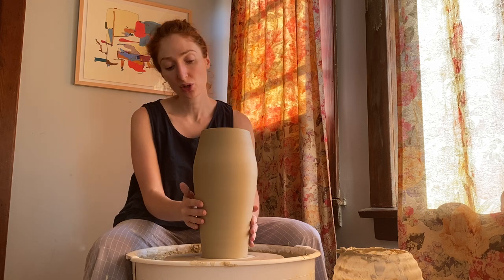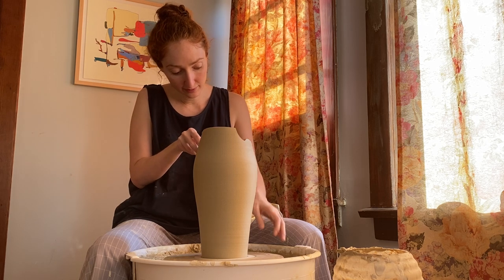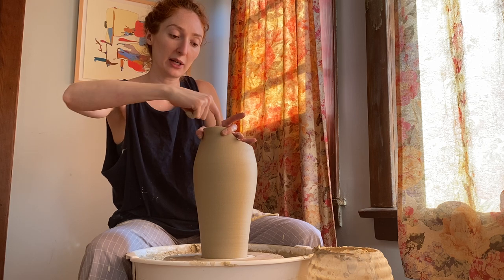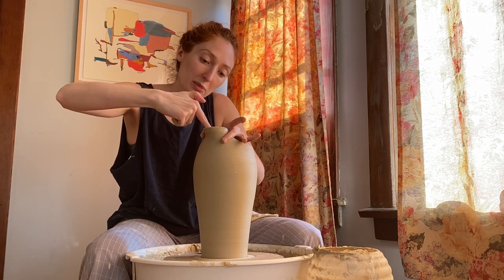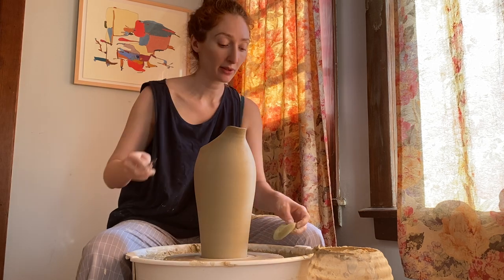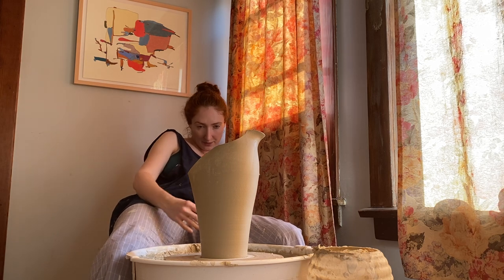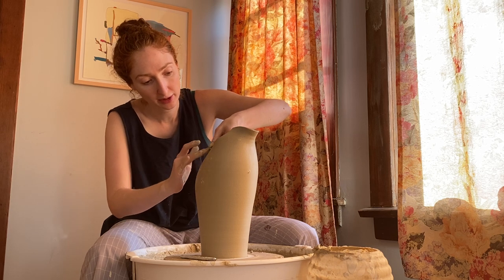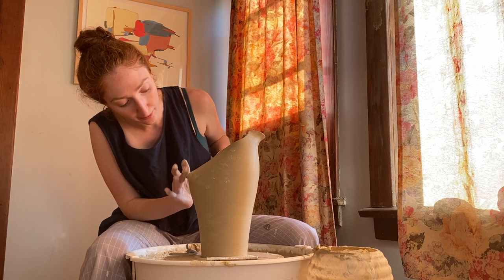Still Life How To: Altering/Sculpting a Tall Pitcher (Part 3)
Still Life Ceramics here with another how to! Today we are showing you how to alter and sculpt the tall pitcher (for functionality) that we threw and trimmed in part 1 and 2.  If you missed part 1 or 2, here are the links

Still Life Ceramics is a pottery studio in Los Angeles.